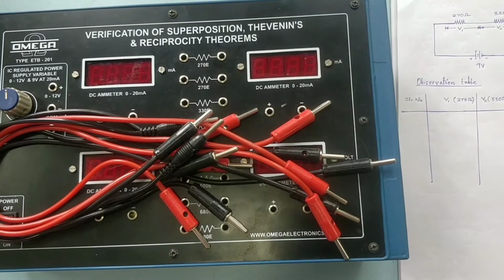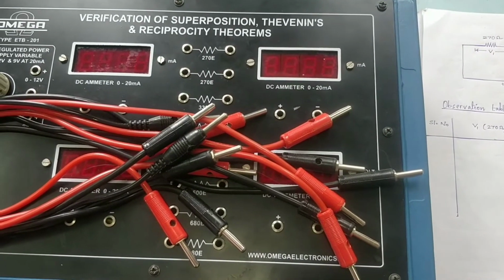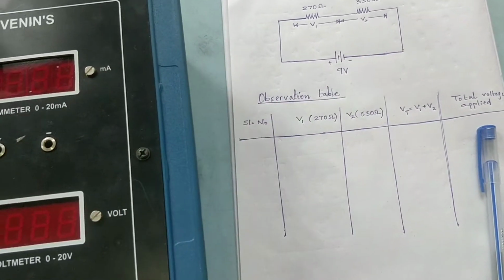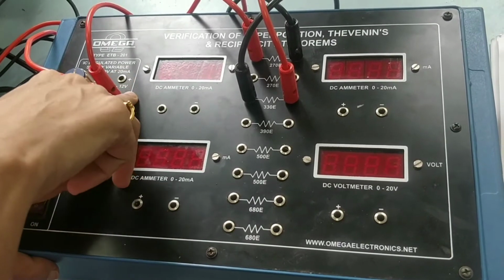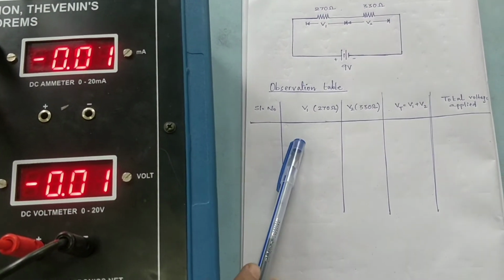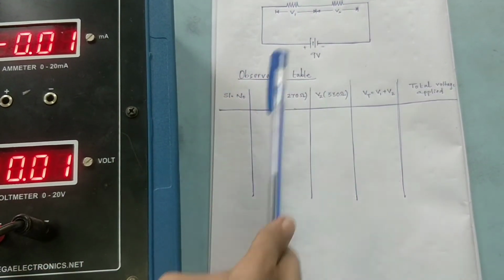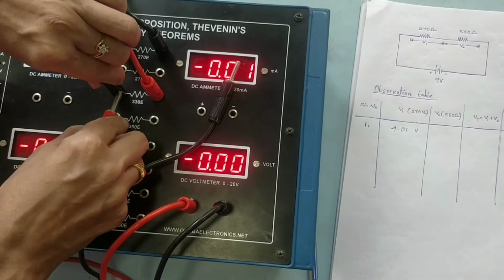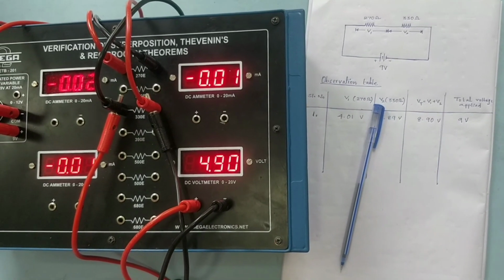Kirchhoff's Voltage Law